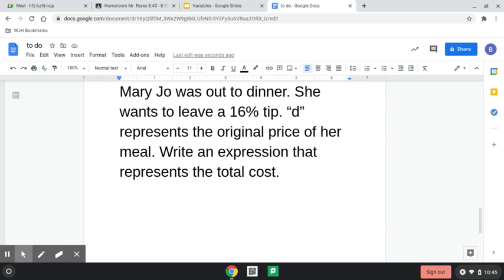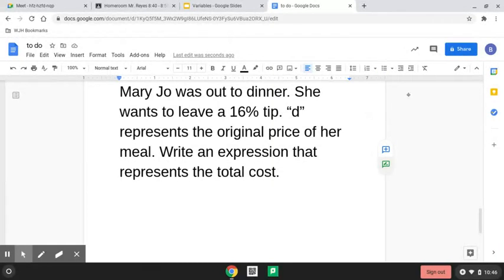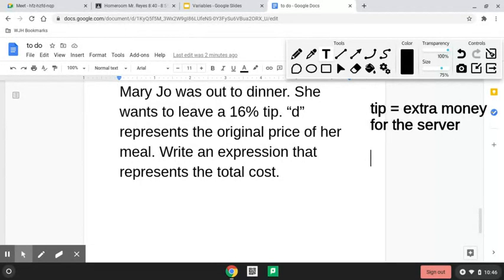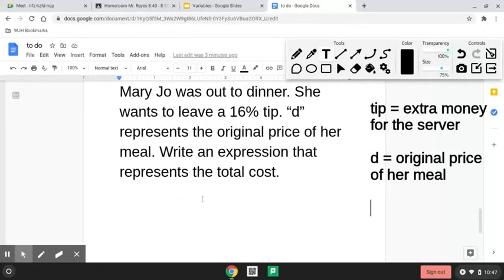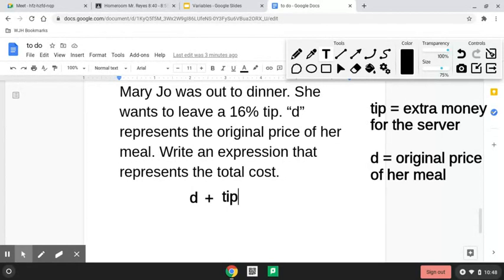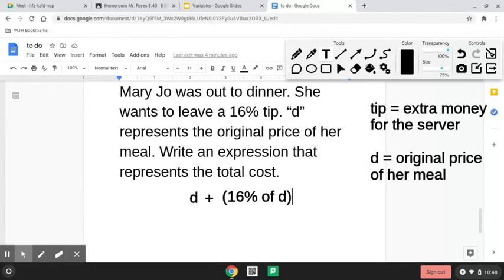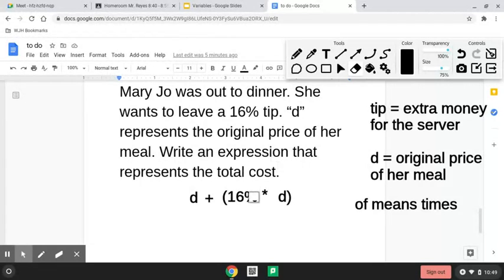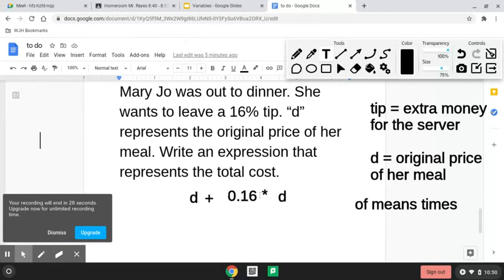Variables intro part 3